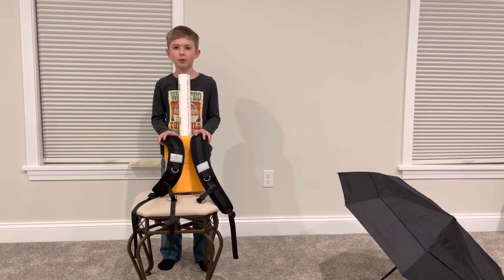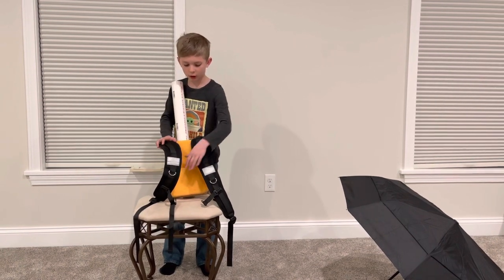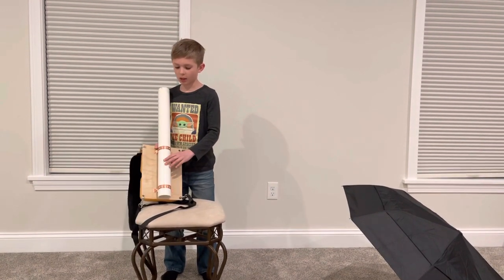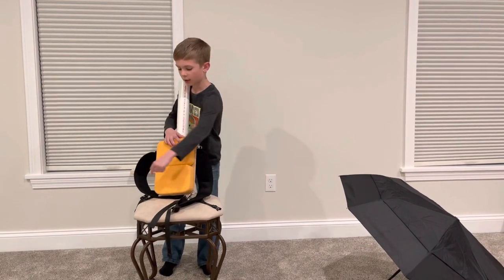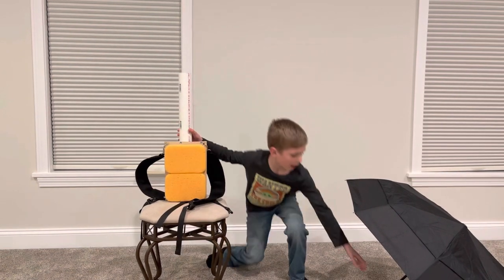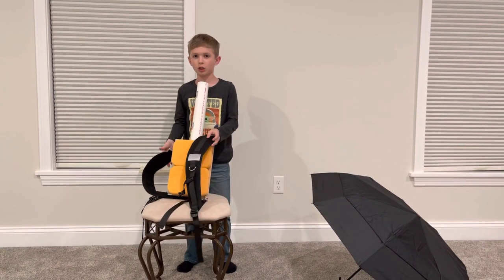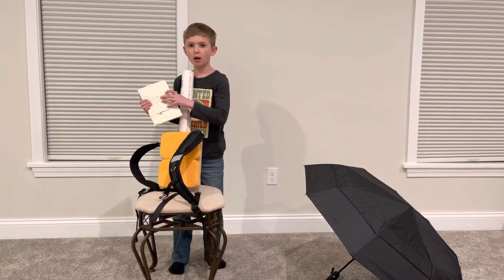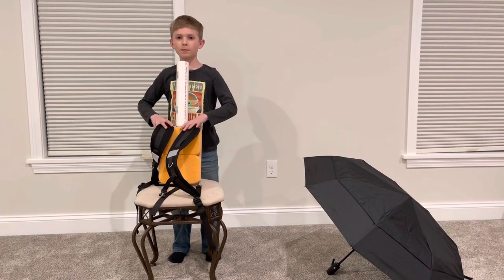Hands Free Umbrella